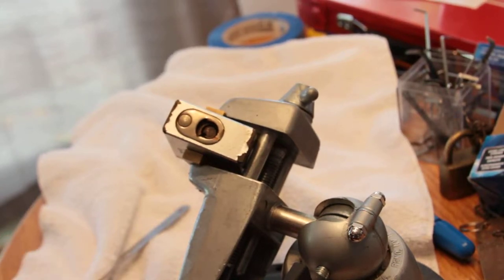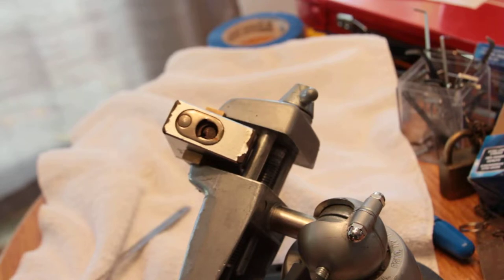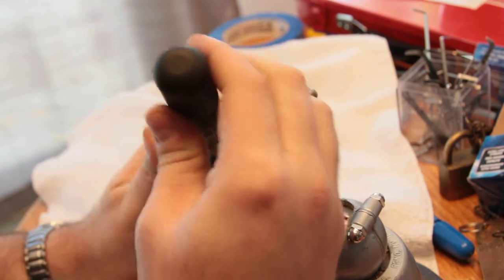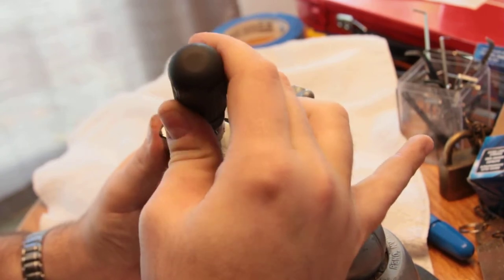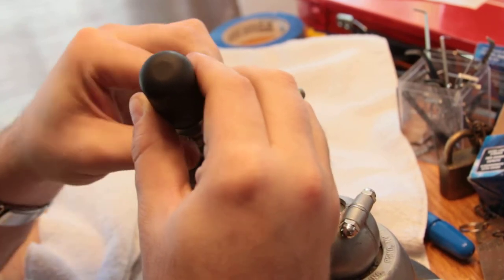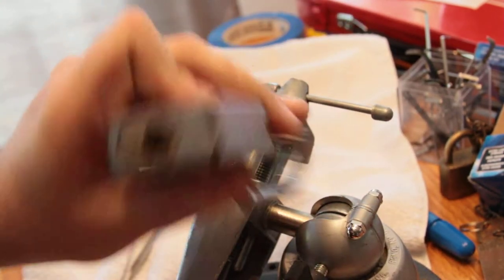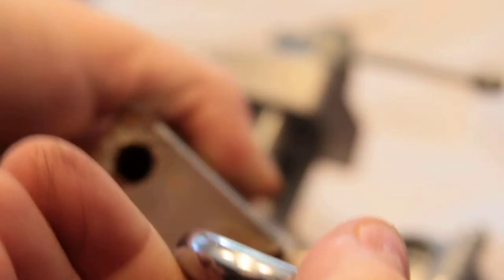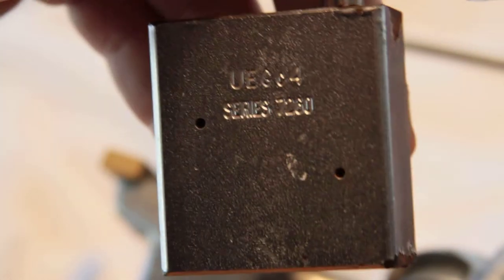(028) American 7260 (tubular) Padlock Picked Open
Another lock from bosnianbill's traveling lock box. An American 7260 padlock -- featuring a tubular/ACE type cylinder.

According to Bill, whoever picked it open gets the key. So send me the key, buddy! :D

I believe this is my shortest video to date!